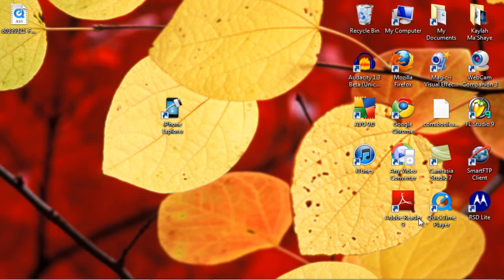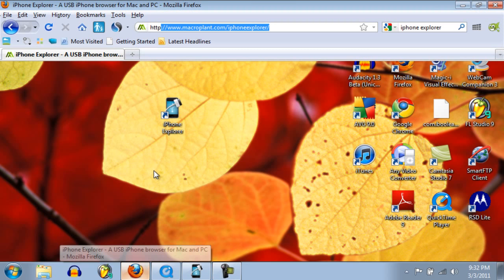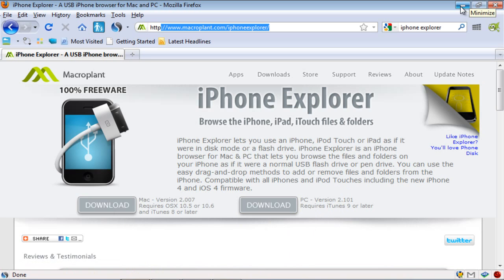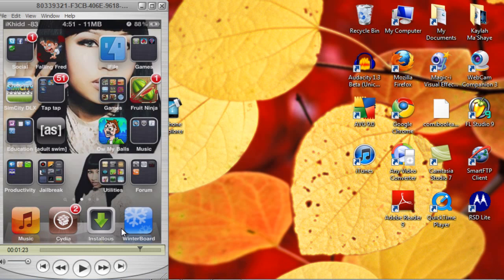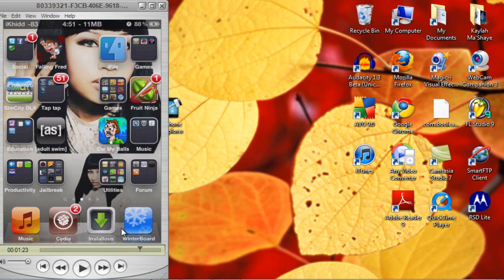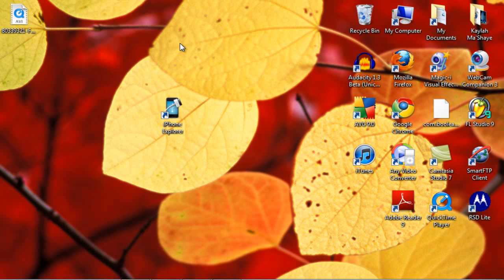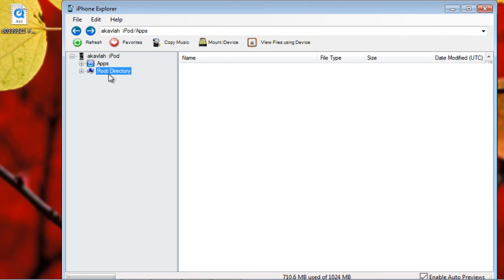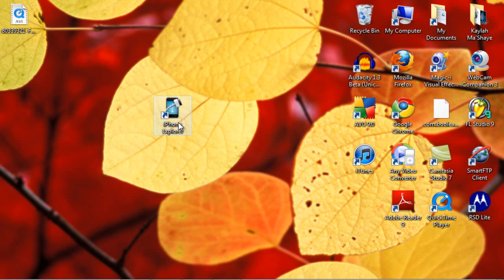How To SSH iPhone iPod iPad without wifi (jailbreak Devices)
iKhidd
How to ssh your iDevice without wifi
C o m m e n t  R a t e  a n d  S u b s c r i b e ! ! ! ! !

iNsTrUcTiOnS
1. Download iphone explorer for your type of computer.
2. Download Sbsettings on your jailbroken Device in cydia
3. Download OpenSSH on your jailbroken Device in cydia
4. Open Sbsettings and turn SSH on
5. Plug up your device up to the computer that you have downloaded iphone explorer
6. Start iphone explorer
7. Click your device on the left hand side!
8. There You GO!

Mon- Game app of the week
Tue- Productivity App of the week
Wed- Cydia App of the week
Thurs- Entertainment app of the week
Fri- Viewers Choice (pM me for an app review.. even paid apps)